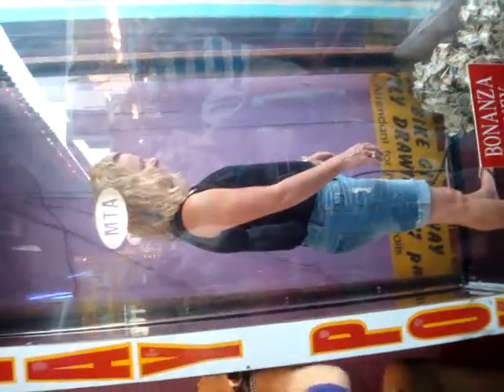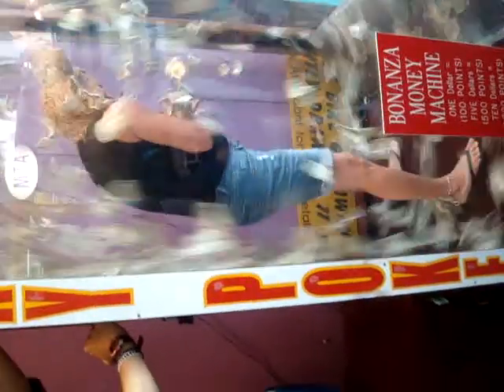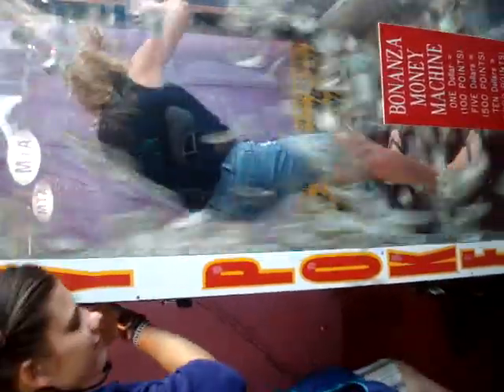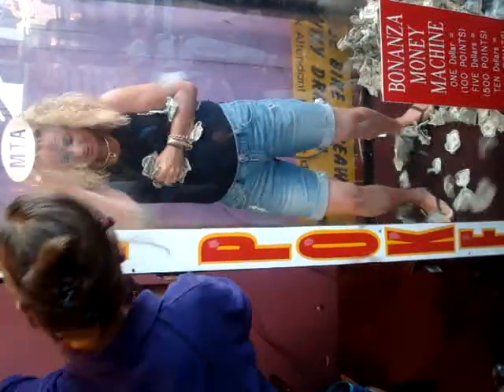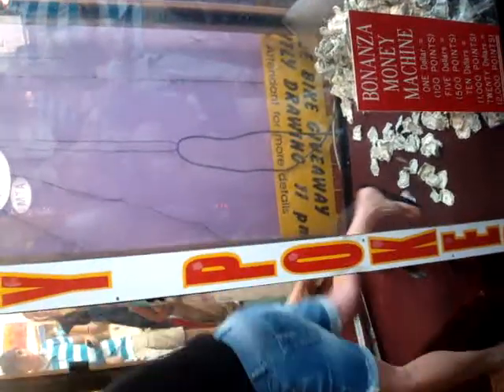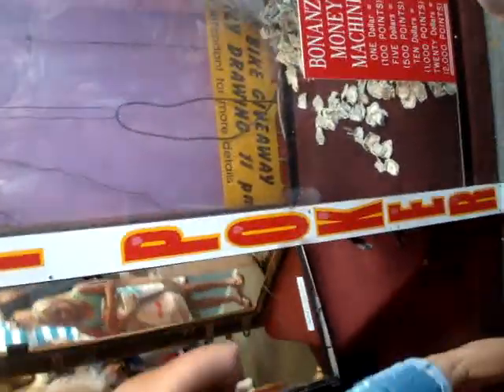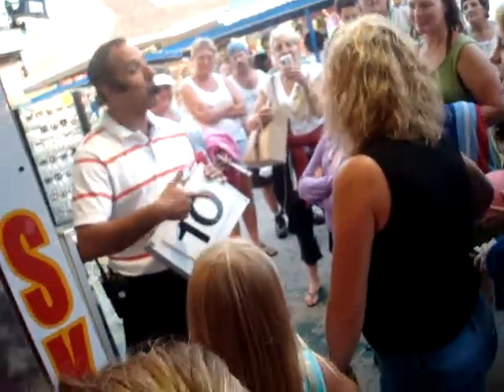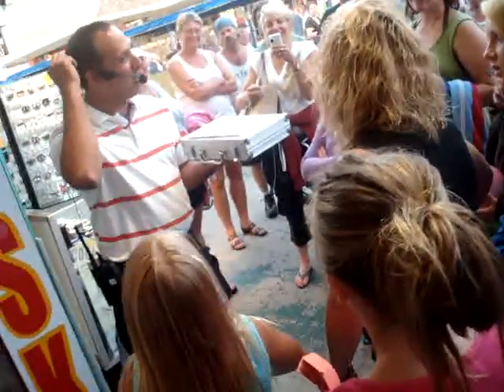WILDWOOD MONEY MACHINE!! hahaha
my aunt trish in the money machine in wildwood hahaha. she won!